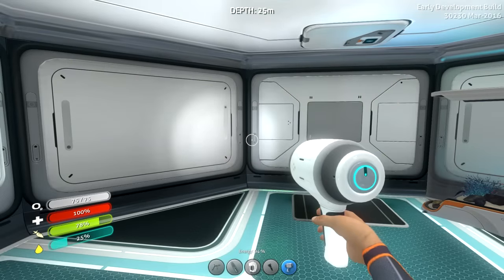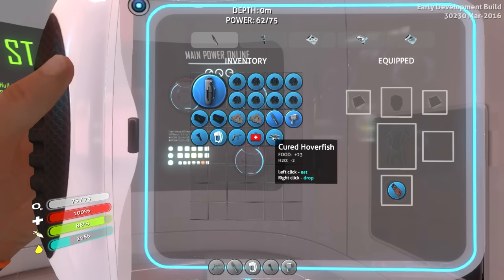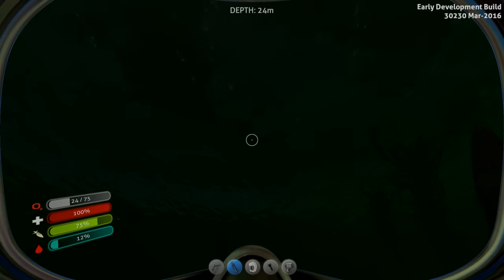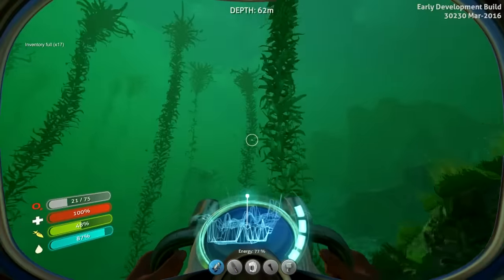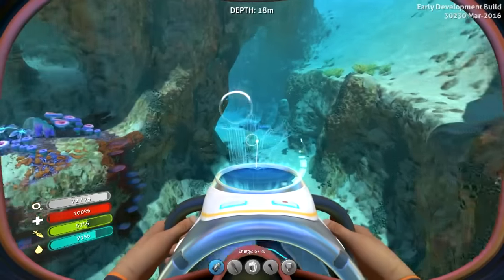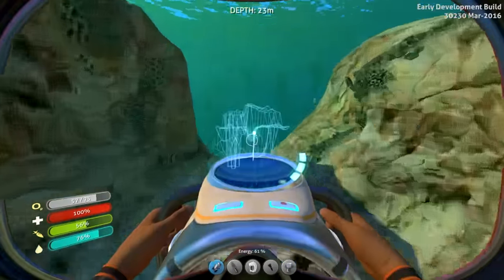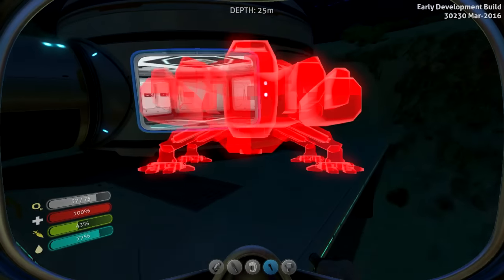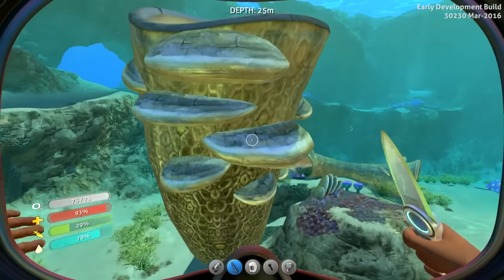Subnautica #4 - GLIDING THROUGH THE SEA! - Subnautica Gameplay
Subnautica #4 - GLIDING THROUGH THE SEA! - Subnautica Gameplay w/ SnakeDoctor
Today, SnakeDoctor takes you through his latest aquatic adventure for your viewing enjoyment. Drop a like for more of the same and comment to let him know you're enjoying the series! Check this out! Oh, and remember, going underwater can be dangerous!